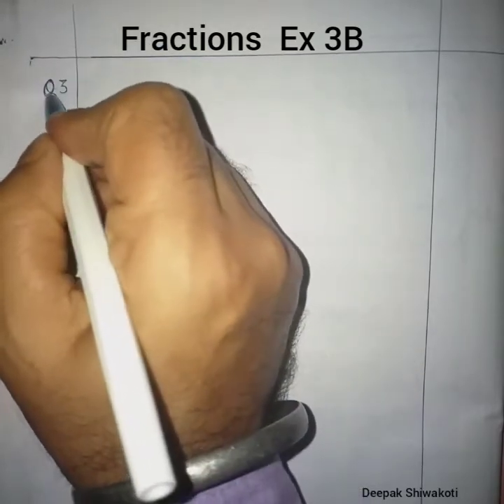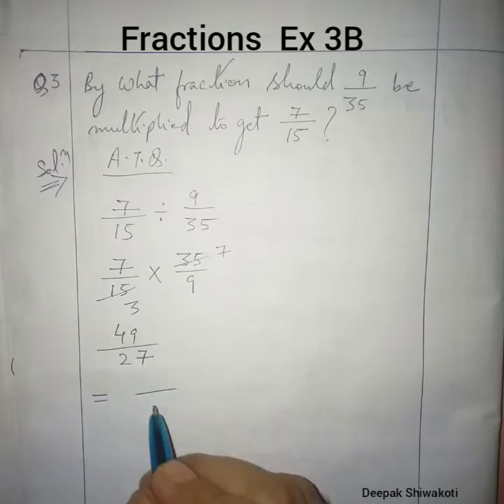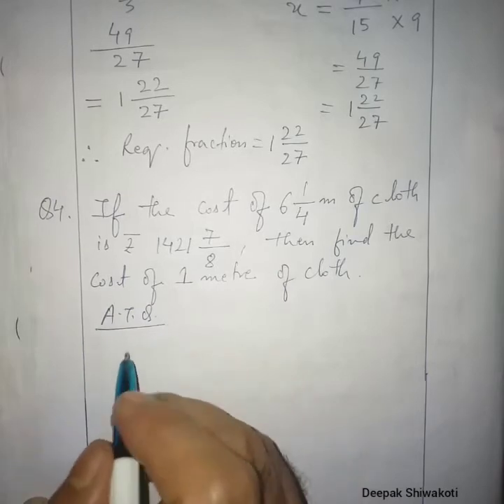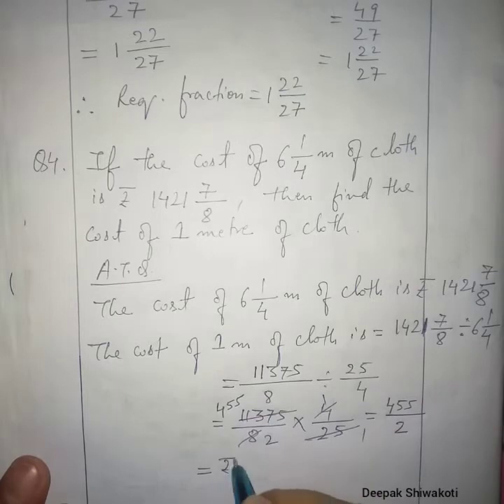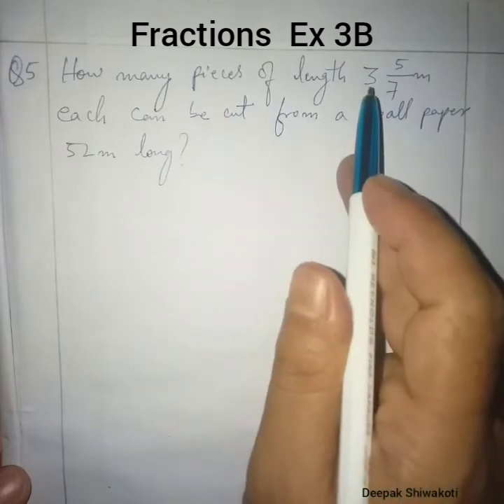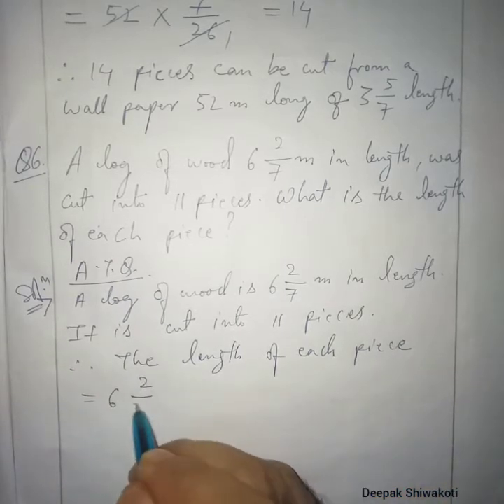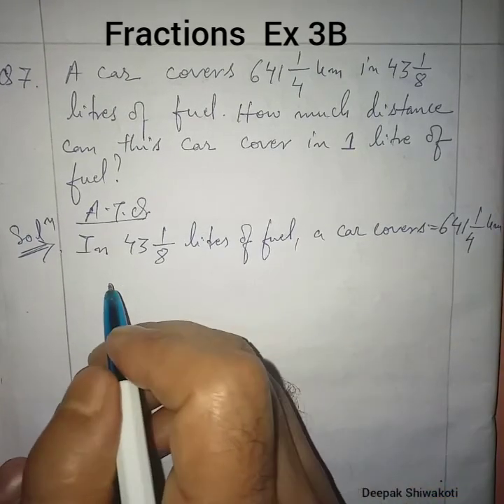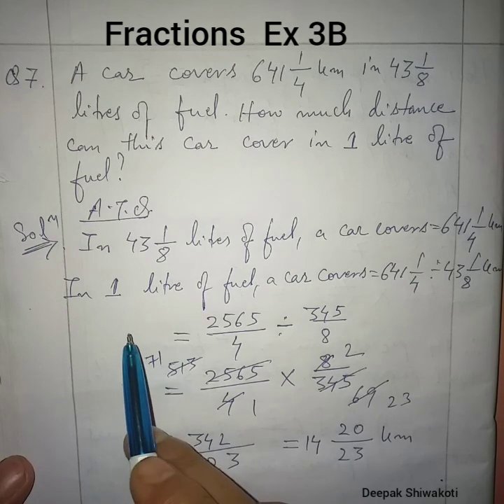ICSE MATHEMATICS, CLASS 7, FRACTION,EX.3B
Ex.3B Q3,4,5,6,7 solved